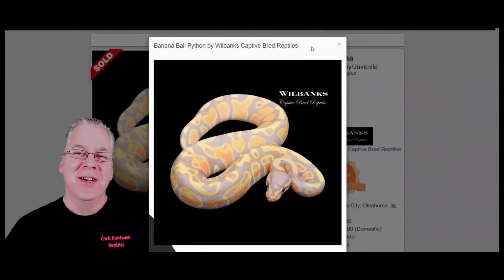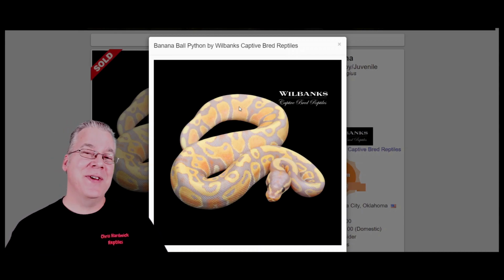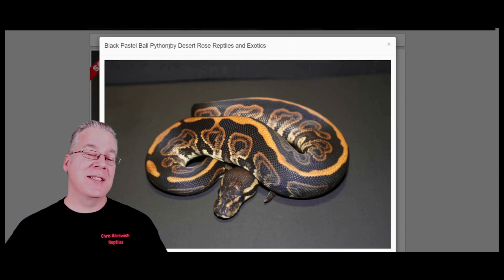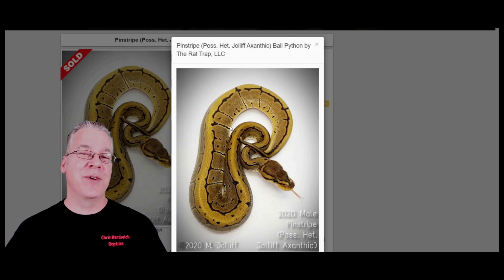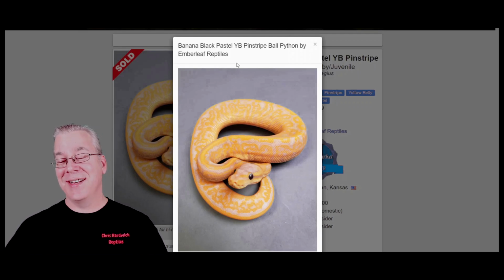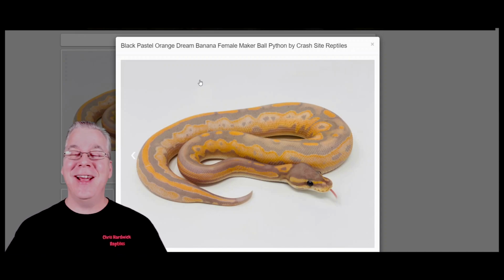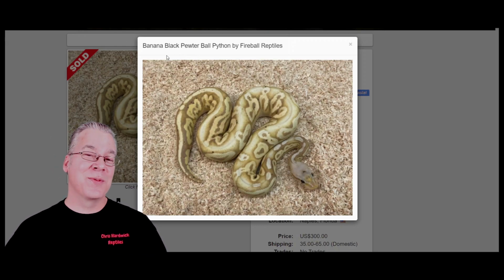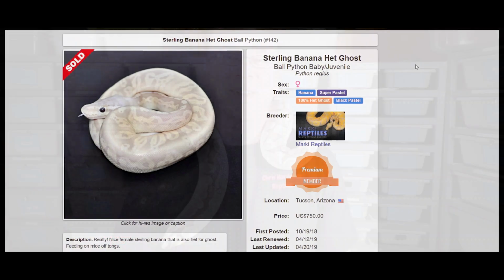Taking the Banana Ball Python to the Dark Side!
In this video I'll show the amazing potential of the Black Banana ball python!

Chris Hardwick
83 Desperado Court
Bailey, CO 80421
USA

Here's the tripod I use:

This is the SD card for the camera:

This is my studio lighting:

Here are my batteries for my studio lights:

Here's the bag I use for my camera gear:

00:00 Don't forget to SUBSCRIBE!. __̴ı̴̴̡̡̡ ̡͌l̡̡̡ ̡͌l̡*̡̡ ̴̡ı̴̴̡ ̡̡͡|̲̲̲͡͡͡ ̲▫̲͡ ̲̲̲͡͡π̲̲͡͡ ̲̲͡▫̲̲͡͡ ̲|̡̡̡ ̡ ̴̡ı̴̡̡ ̡͌l̡̡̡̡.___
10:00 Don't forget to SUBSCRIBE! Thanks for watching!. _̴ı̴̴̡̡̡ ̡͌l̡̡̡ ̡͌l̡*̡̡ ̴̡ı̴̴̡ ̡̡͡|̲̲̲͡͡͡ ̲▫̲͡ ̲̲̲͡͡π̲̲͡͡ ̲̲͡▫̲̲͡͡ ̲|̡̡̡ ̡ ̴̡ı̴̡̡ ̡͌l̡̡̡̡.___